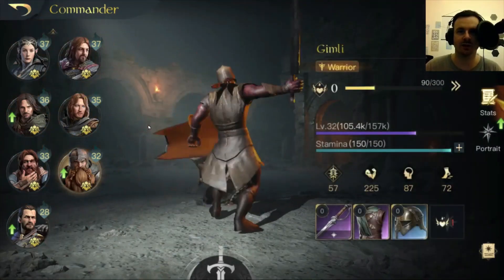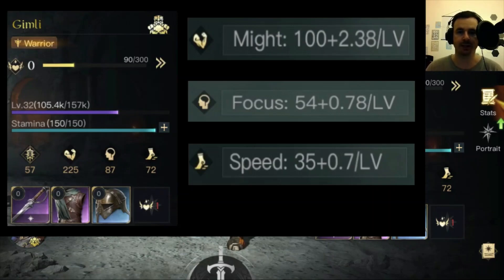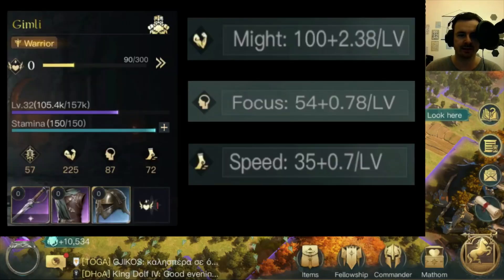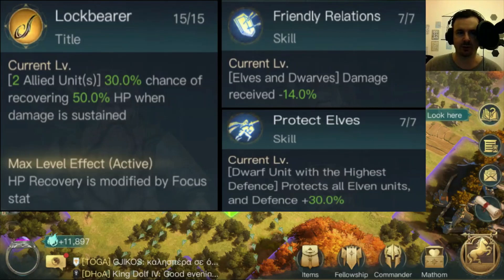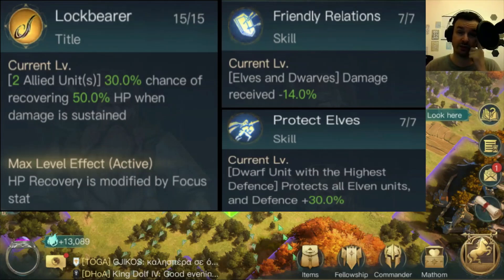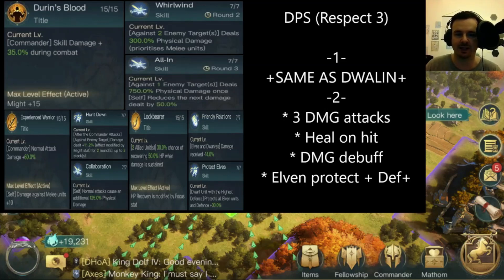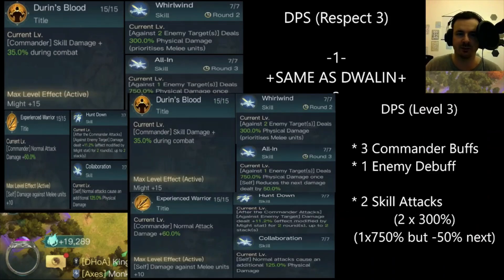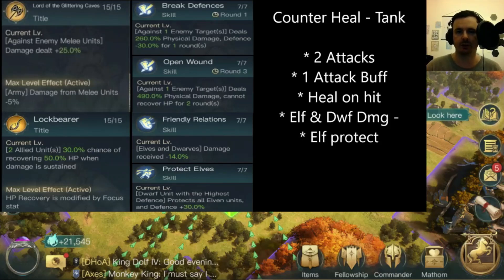Indepth Character Review Ep.8 - Everything Gimli - Lord of the Rings: Rise to War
Gimli! This is the eighth episode which takes a closer look at 'good' aligned champions in the Lord of the Rings: Rise to War mobile strategy game. We consider the usual stats, abilities and build options for the build... but we also discuss the huge variety of melee and counter heal builds for Gimli.

Want to play LotR: Rise to War on your computer? We use Bluestacks emulator to play. Here is a handy link to directly download the software

Time Markers:
0:00 Intro
2:04 Abilities
7:44 Builds